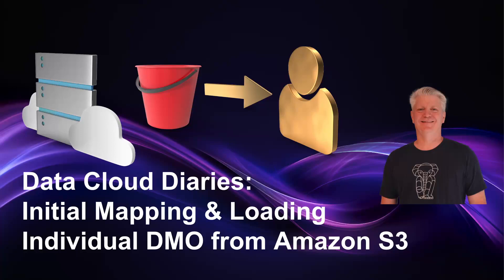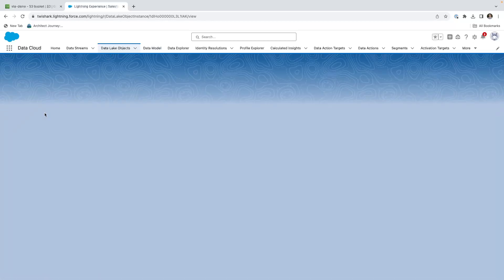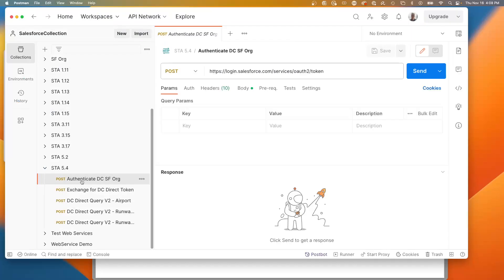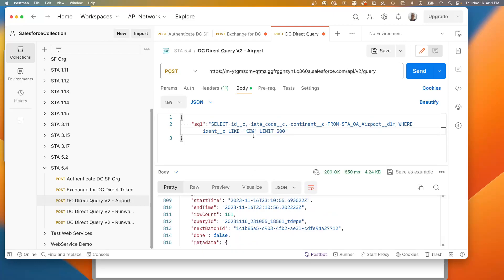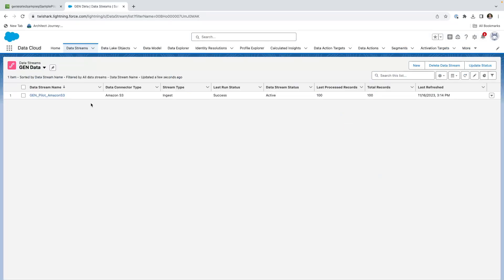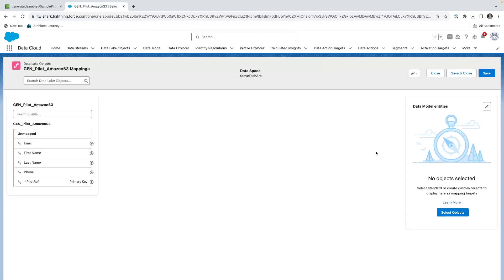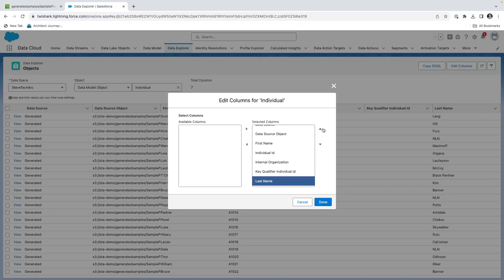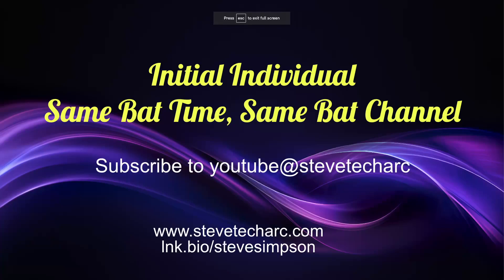Salesforce Data Cloud Diaries Initial Mapping and Loading Individual DMO from Amazon S3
In this video, I show a number of reference files loading into Data Cloud from Amazon S3.  This shows them from Data Sources to Data Lake to Data Model Objects.   Next, I show a custom file with 100 sample Pilots.  I walk through loading this file into S3 and then the Data Lake Object.

Now, this is Profile Data, so it gets mapped to standard Data Cloud Objects.  I show a basic mapping to the Individual Object.

I also show querying the data through Postman.

In later videos, we are going to be adding more mappings.

STA 5.4